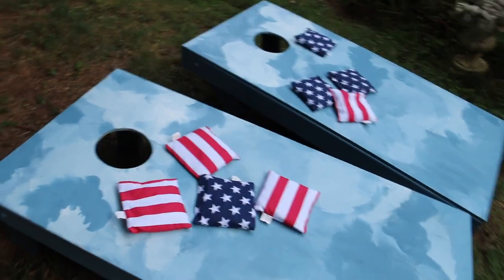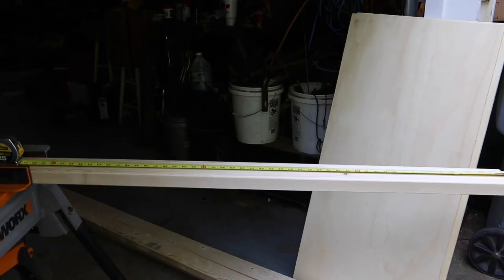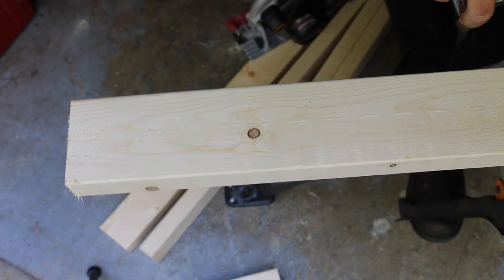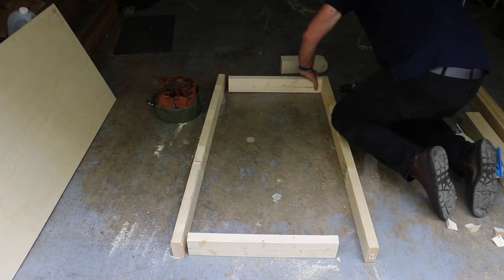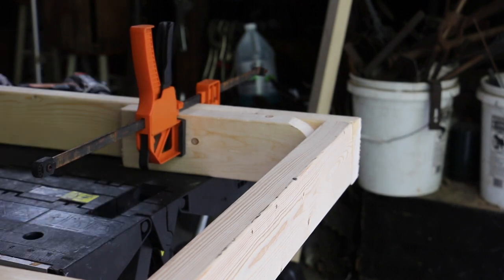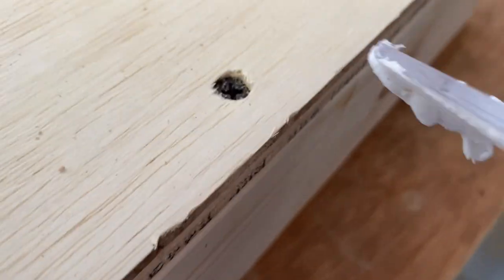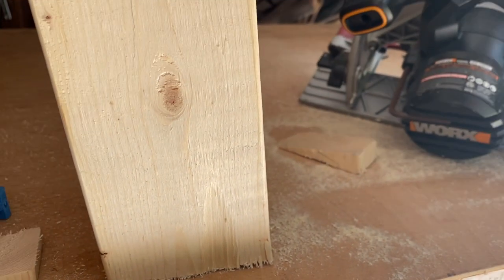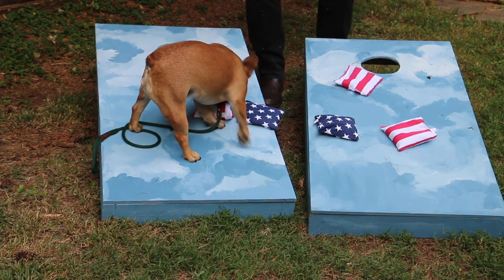Worx® Outdoor DIY Project: How to Make Cornhole Boards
Let the outdoor games begin! Check out this fun DIY Corn Hole project you can create in just a few hours. This is the perfect outdoor activity you can build and customize to entertain family and friends - all summer long!

Materials:
2 - 24”x 48” ½ Plywood for tops (Sande Ply used in video)
4 - 2x4x48” Frame Sides
4 - 2x4x21 Frame Ends
4 - 2x4x11-½” Legs
Wood Screws (#8, 3” and 1 5/8 “ Used in video)
4 - ⅜ x4 - ½” Carriage Bolts, Flat Washers, Wing or Butterfly Nuts
Putty
Paint